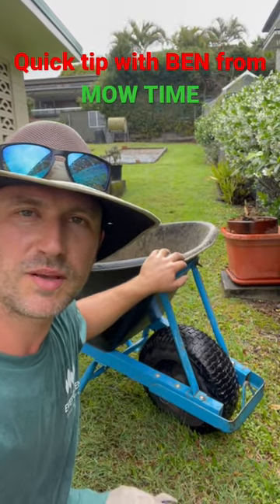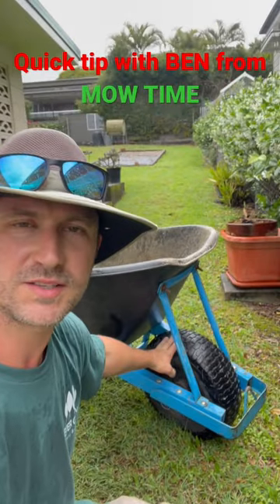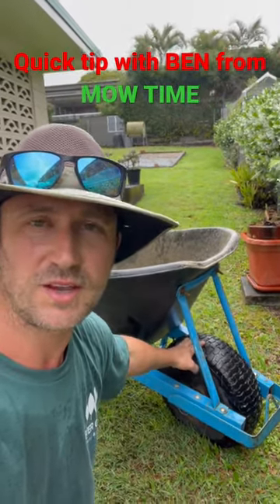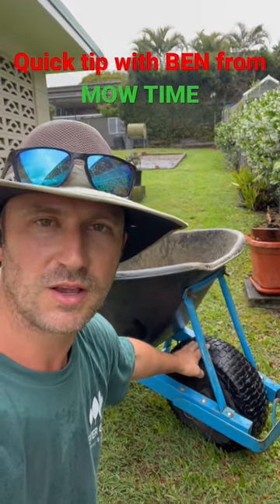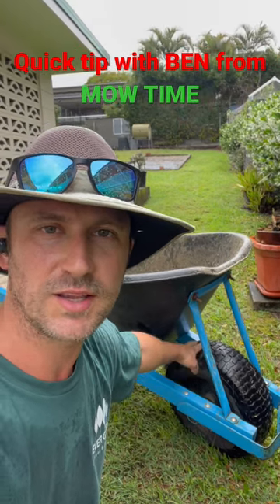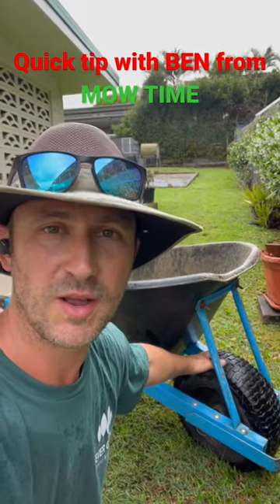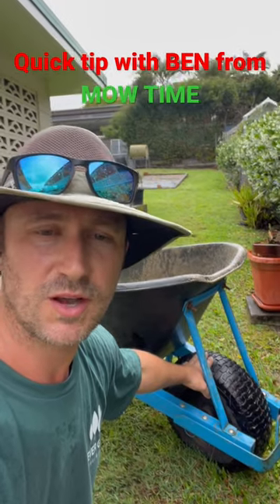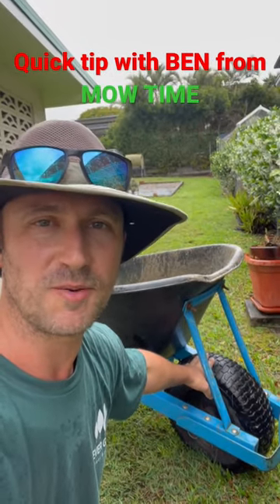Quick tip for you legends. Check your wheel barrow tyre pressure before getting into your job.